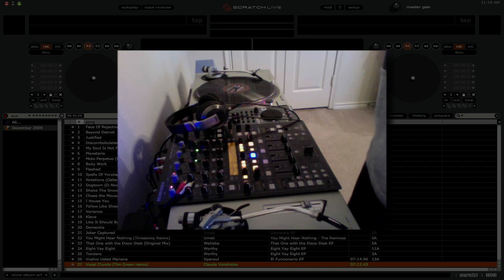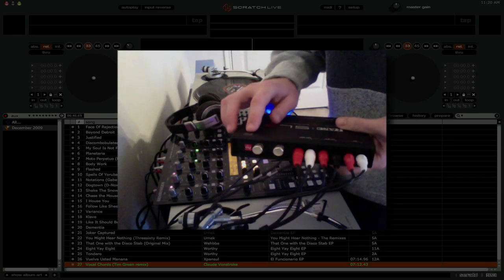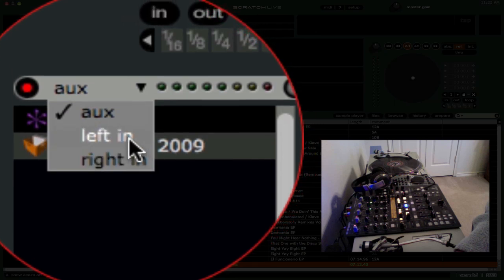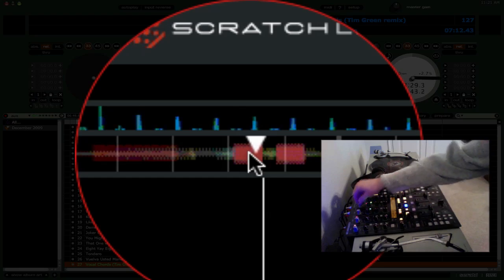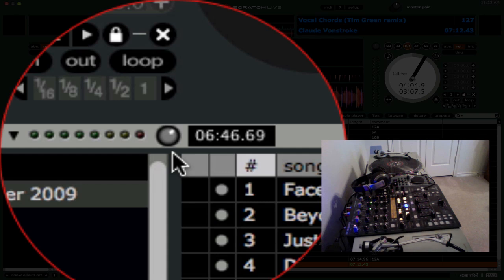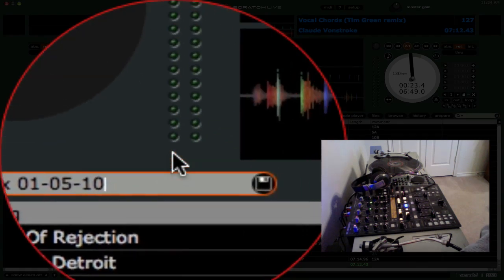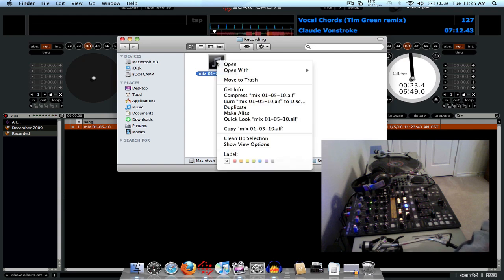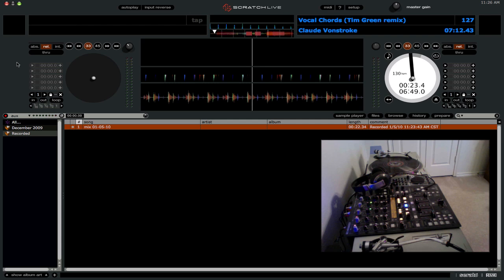Recording your mix with the SL3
Here's how to record your set with the SL3